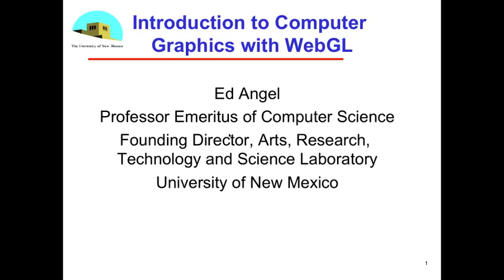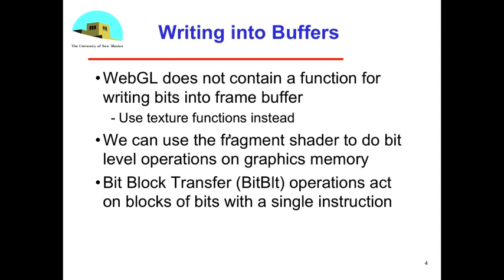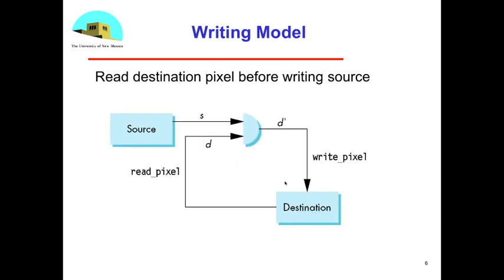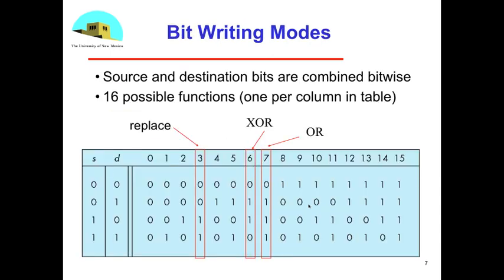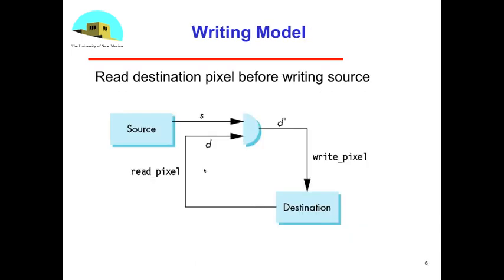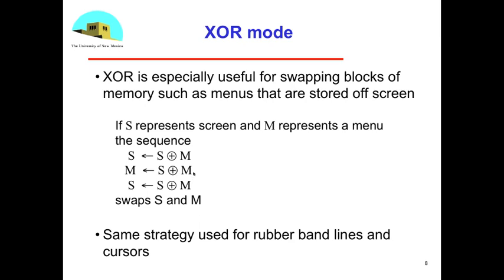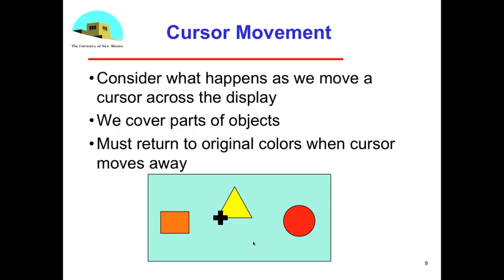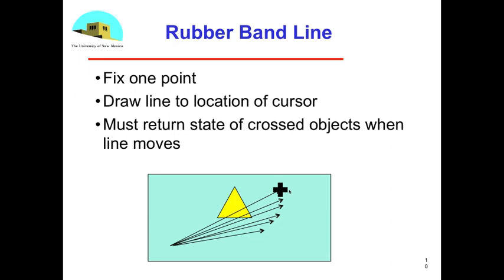BitBlt, Interactive Computer Graphics, A Top-Down Approach with WebGL, 7th Ed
Week 9 Day 2 - BitBlt